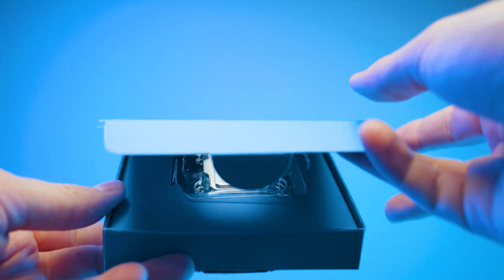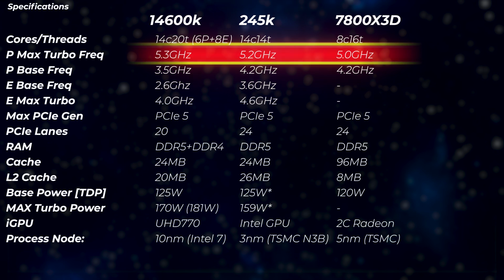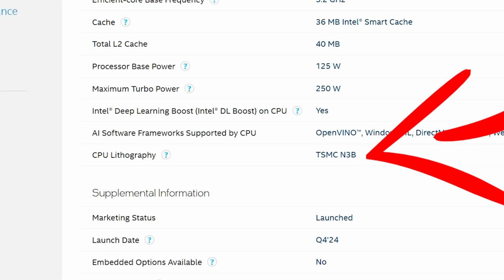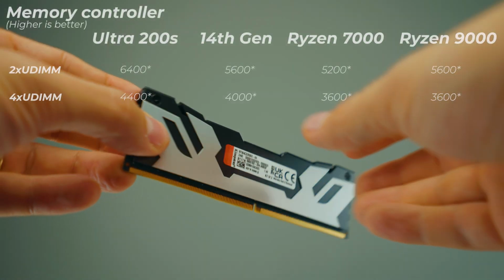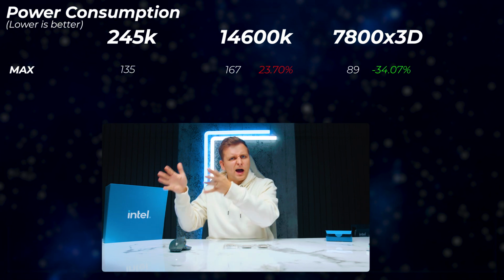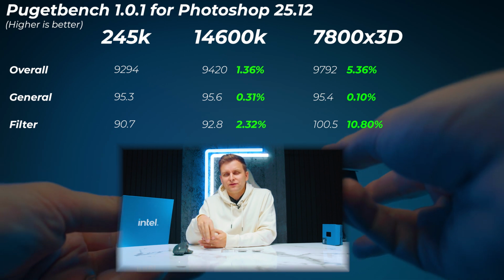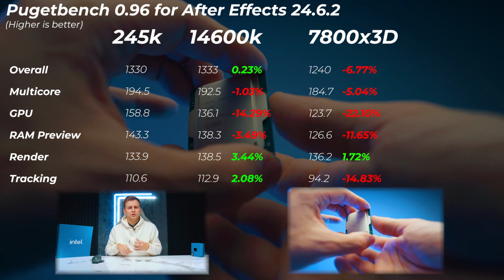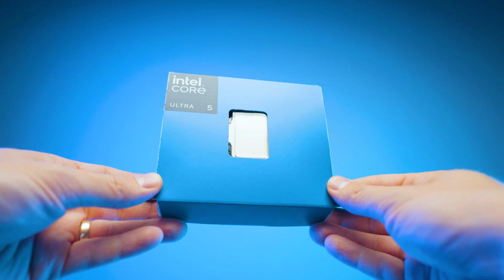7800x3D vs Intel Core Ultra 5 245k - Should CREATORS buy a GAMING CPU?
How good is the new Intel Core Ultra 5 245k for creative professionals and for Video Editing, Photo Editing & 3D. Or should you buy the BEST GAMING CPU instead - Ryzen 7800x3D??

AD: Check out how we overclocked Ultra 9 285k with TRYX Panorama 360

✅ CPUs Compared in this video:
Core Ultra 5 245k
i5 14600k
Ryzen 7 7800x3D

🟦 Intel Ultra 200s testbench:
👉 Thermal PASTE [Thermal Grizzly]
Project Drive
PSU: Phanteks 1000W 80+ Gold

🟦 Intel 12, 13, 14th Gen testbench:
RAM [ @5600MT/s]
Cooler Fans
Project Drive

🟥 Ryzen 7000 Testbench:
RAM [@5200MT/s]
Cooler Fans
Project Drive [Samsung 980 Pro 2TB]

🟥 Ryzen 9000 Testbench:
RAM [@5600MT/s]
Cooler Fans
Project Drive

0:00 Intro
1:28 NOTE to AMD!
2:03 245k vs 7800x3d SPECS
3:30 Intel is ASHAMED
4:25 Why you should WATCH 285k review.
4:50 UNIQUE testbench setup
5:50 Different RAM speeds
6:28 IMC - Best memory controller?
7:59 Power Draw & Power Profiles
9:36 Cinebench R24
10:20 Geekbench 6
10:46 Photoshop
11:26 Lightroom Classic
11:55 Premiere Pro
12:41 After Effects
13:05 DaVinci Resolve
14:02 Blender
14:32 V-Ray
14:57 The Good News for the Future -New Roadmap
15:47 Best-Bang-for-Buck CPU
16:47 GOOD iGPU News for Intel USERS
17:55 What about AMD?
18:55 Is that it?